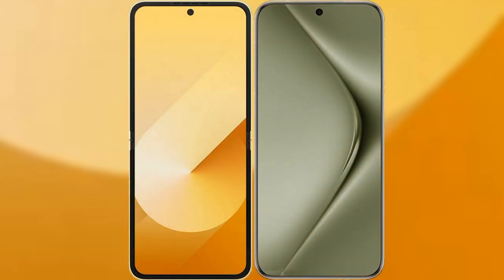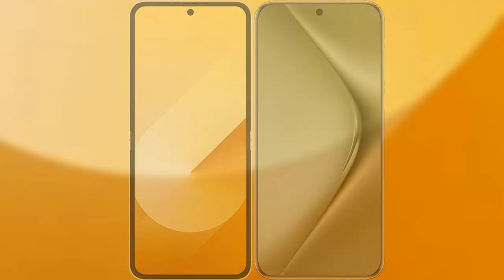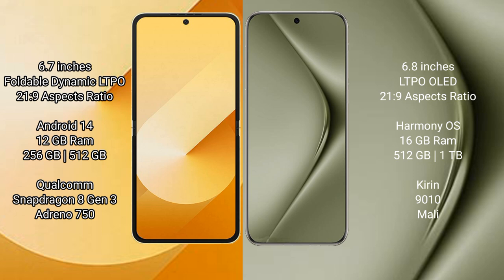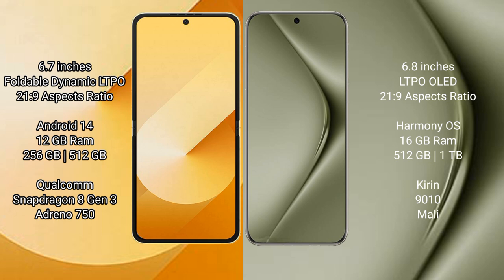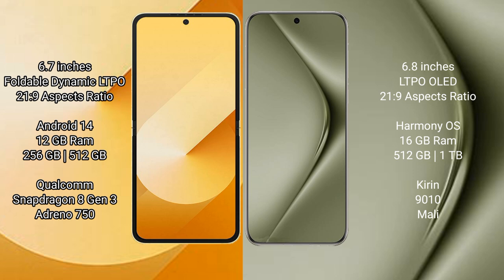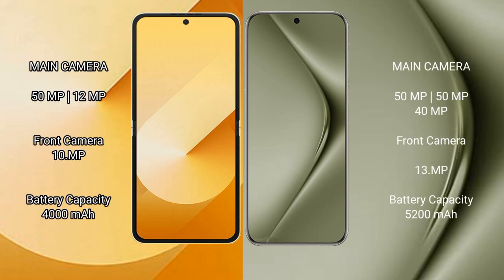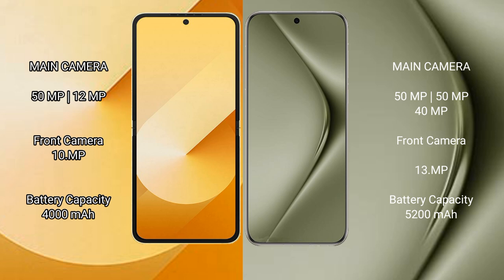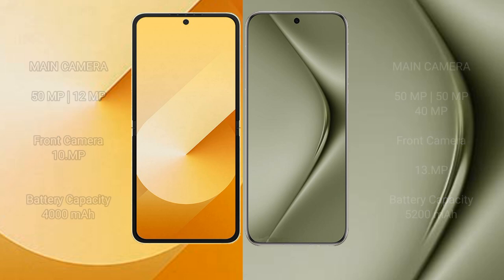Samsung Galaxy Z Flip 6 vs Huawei Pura 70 Ultra Review